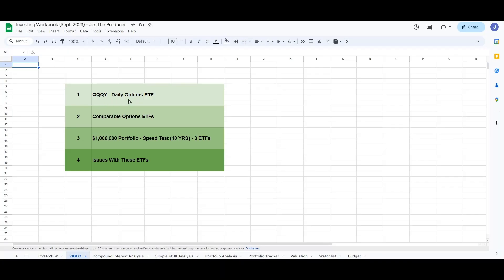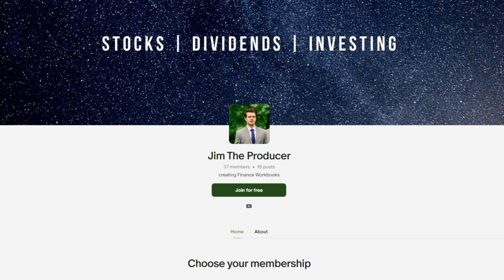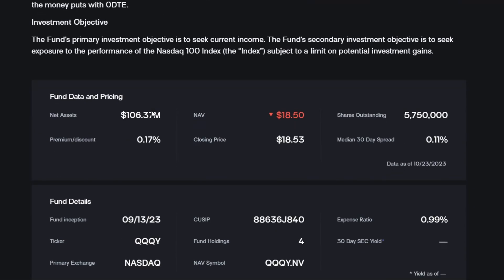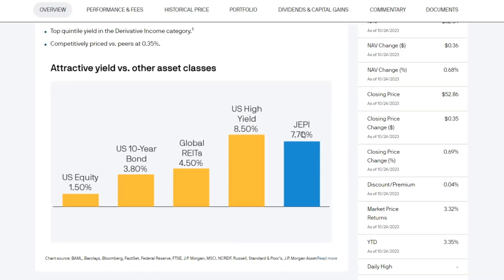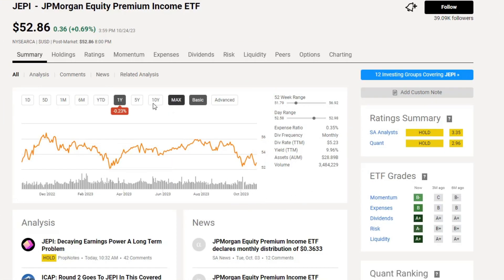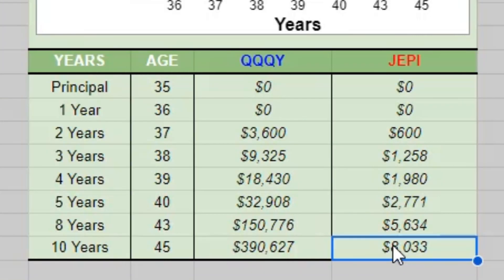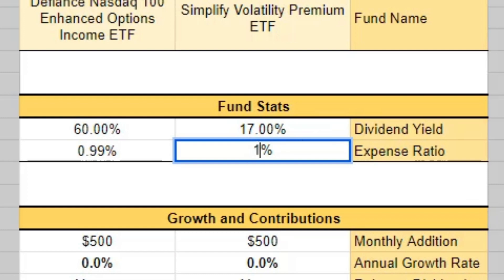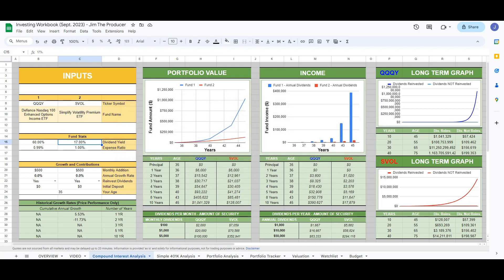Is JEPI A Good Retirement Income ETF in 2024?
- Workbooks and Seeking Alpha -

📗 The Intelligent Investor (Graham)
📗 How I Made $2M In The Market (Darvas)
📗 How To Make Money In Stocks (ONeil)